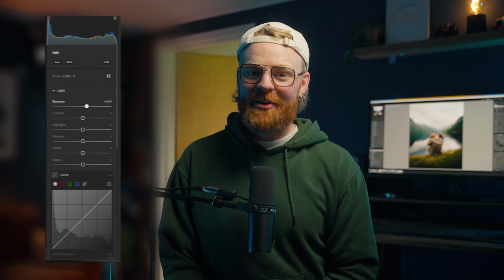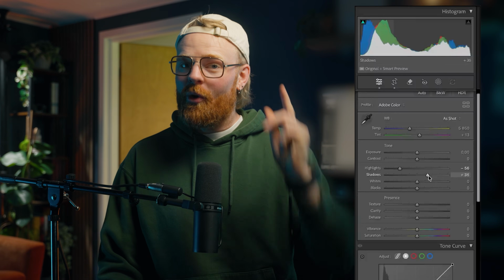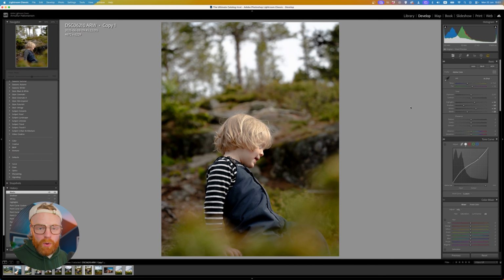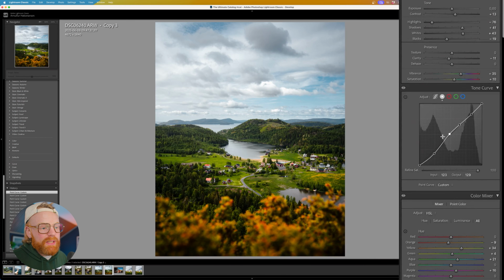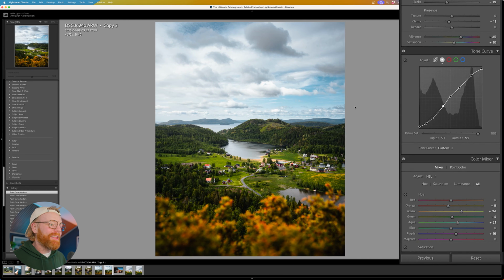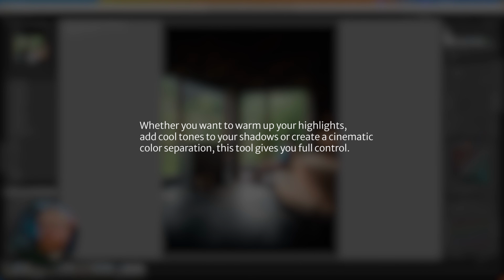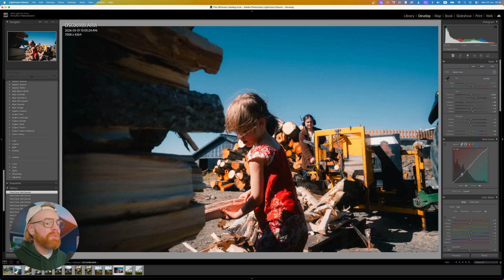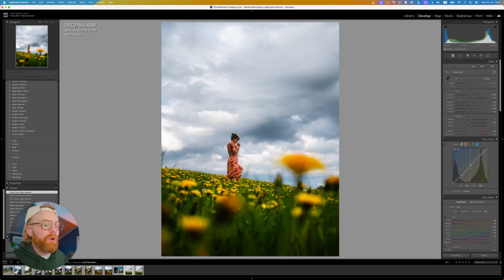The Trick to Perfect Tones in Lightroom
00:00 Are You Editing Wrong?
05:00 The Trick to Perfect Tones
11:58 The Daunting Color Curves